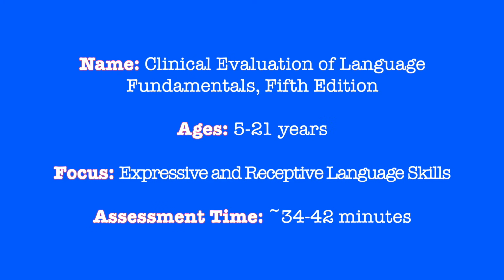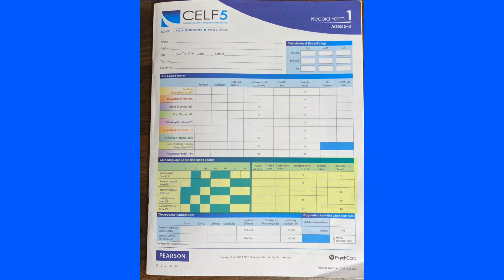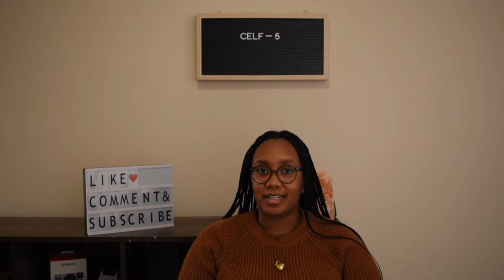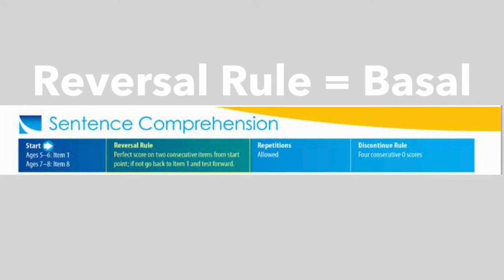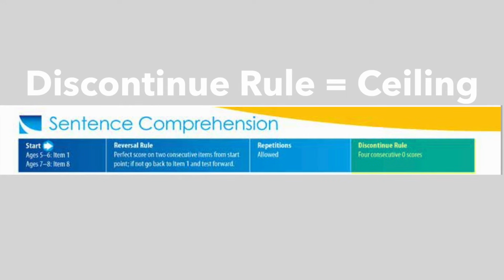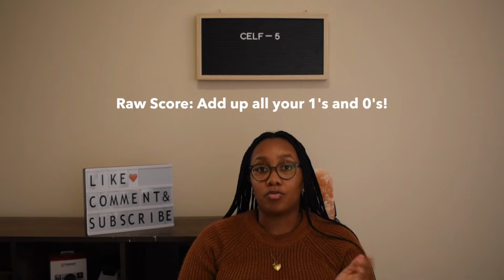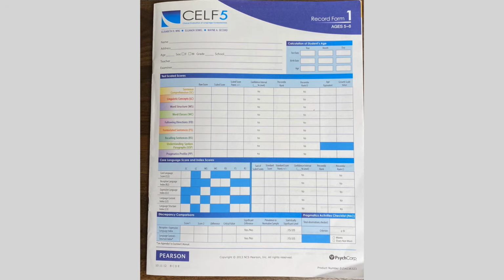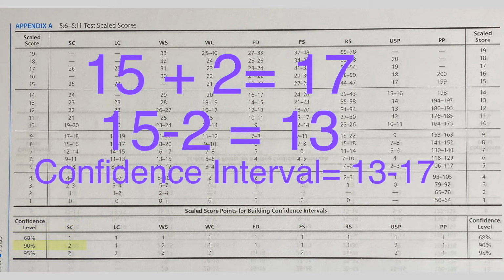Administering & Scoring: CELF 5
Hello beautiful people! Let be real, the CELF-5 has a lot going on, so today I'm going to teach you how to administer and score!!

Checkout more of my Administering & Scoring Content!